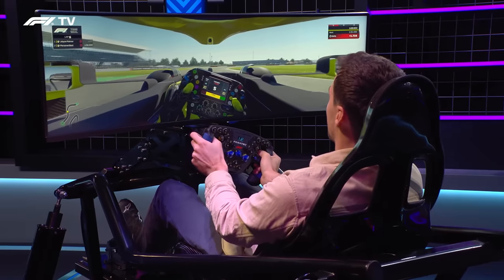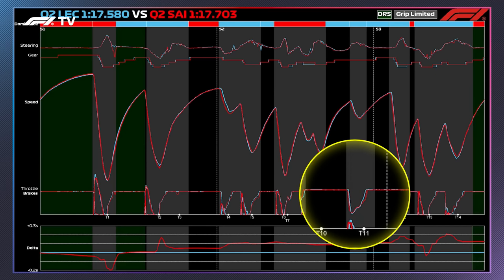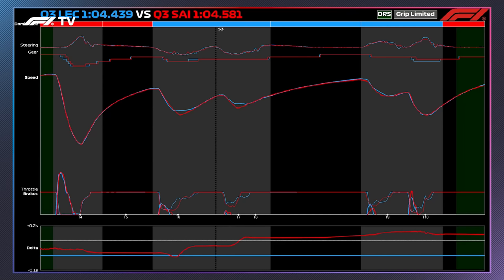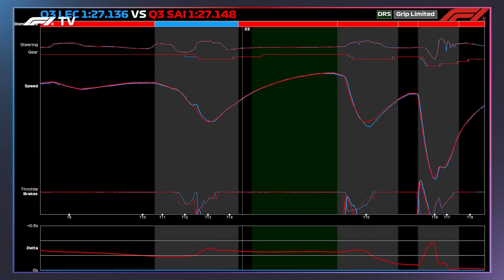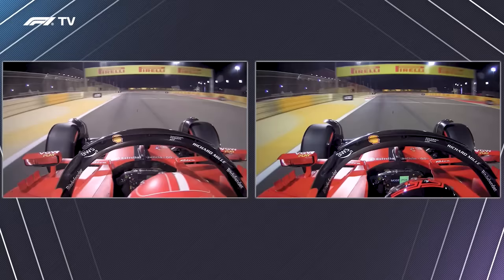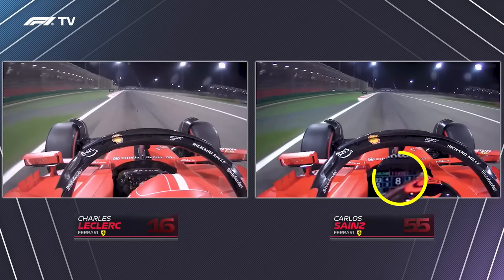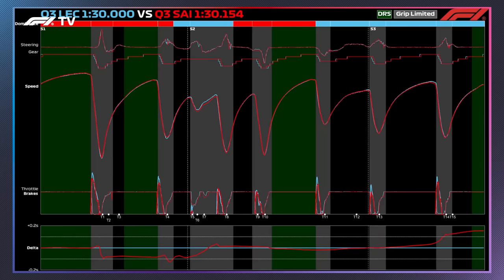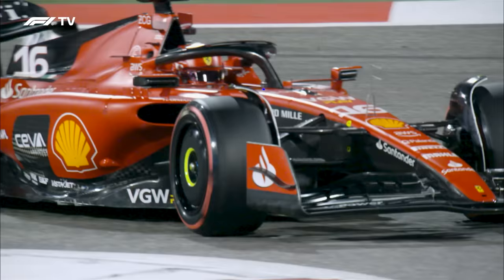High Speed Corners Explained | F1 TV Racing ID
Jolyon Palmer takes a closer look at how a special set up on the Ferrari lets Charles Leclerc and Carlos Sainz reach top speed.